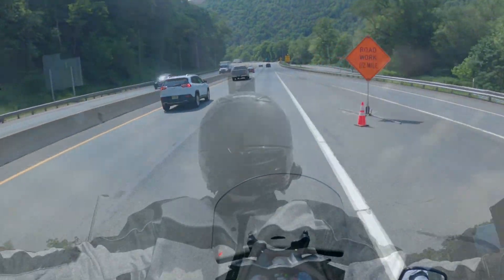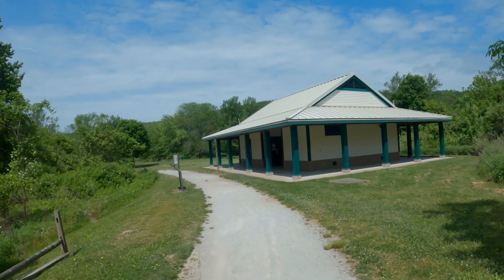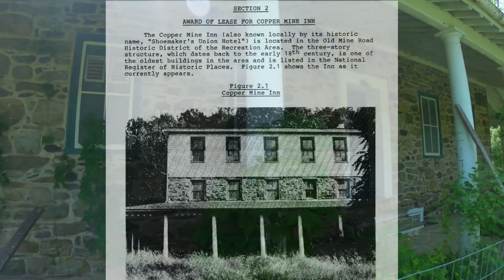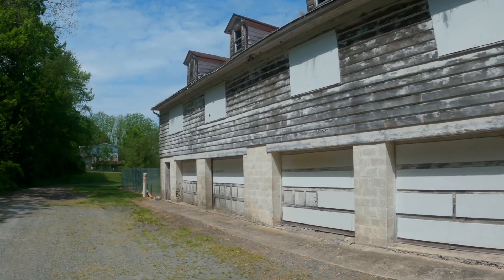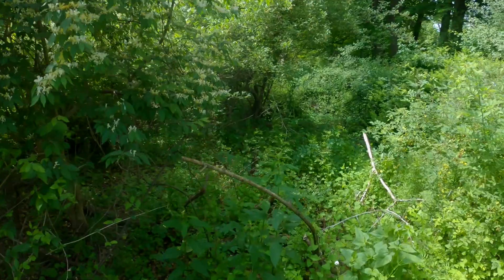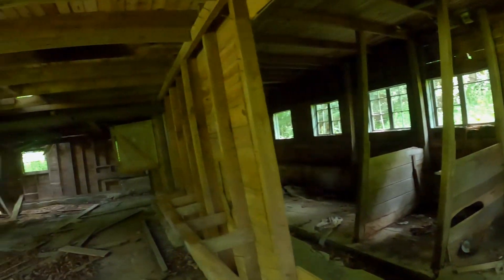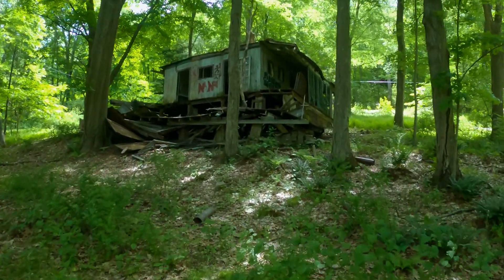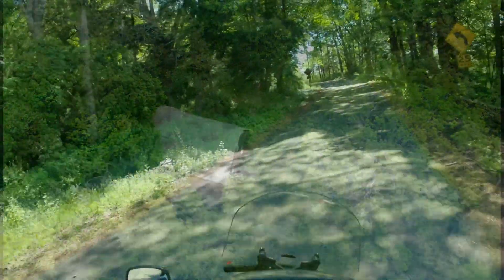The Ruins of Old Mine Road Part 4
I visit Turtle Beach to explore an abandoned Inn as well as homes and barns nearby.